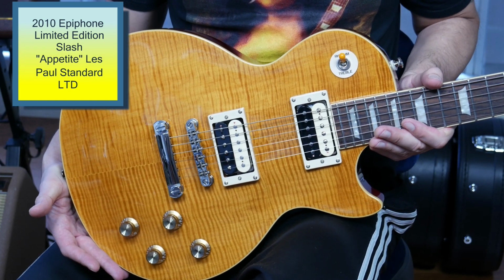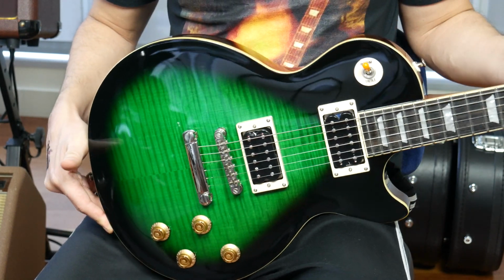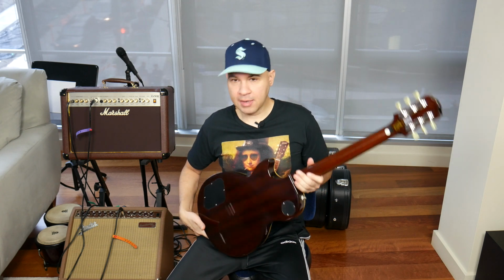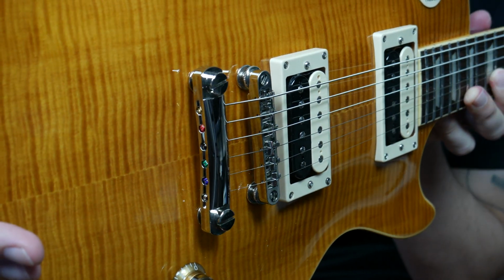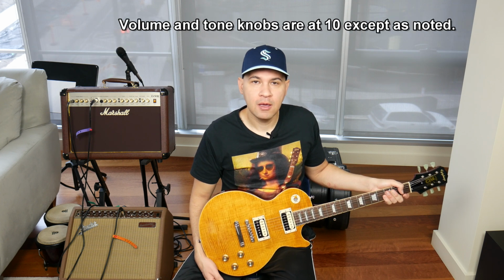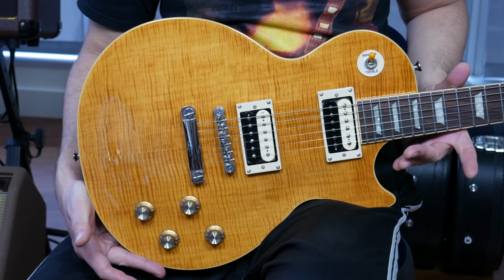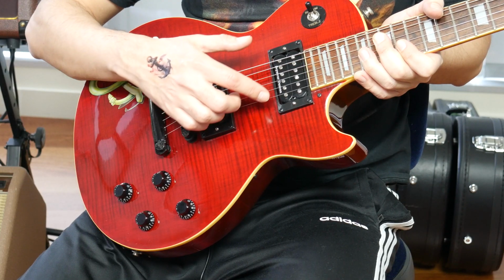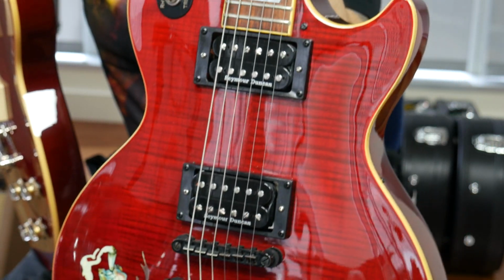Epiphone Les Paul Slash Limited Edition Collection Review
This is a review of the Epiphone Les Paul Slash limited edition guitars released from early 2010s to late 2010s (note these are not the current Slash guitars released in 2021).  This is a long video, so please use the index below to navigate at your convenience as needed.
INDEX

1. 0:35 - Introduction
2. 1:52 - Specifications + 2018 Anaconda
3. 9:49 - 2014 Rosso Corsa
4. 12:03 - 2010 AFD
5. 14:38 - Detailed specs + neck measurements & pickup output
6. 19:36 - Playing time!
   6.1. 19:38 - Clean
   6.2. 23:01 - Crunch
   6.3. 27:19 - Dirty
7. 30:50 - My favorite and some thoughts about the Slash Signature guitars
8. 36:47 - SURPRISE!!!
9. 43:17 - Comparing Corsa vs Snakepit
10. 44:07 - Guitar + COA showcase
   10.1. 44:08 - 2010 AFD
   10.2. 47:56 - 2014 Rosso Corsa
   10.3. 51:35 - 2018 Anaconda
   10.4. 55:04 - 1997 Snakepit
   10.5. 57:40 - COAs
11. 59:39 - Closing